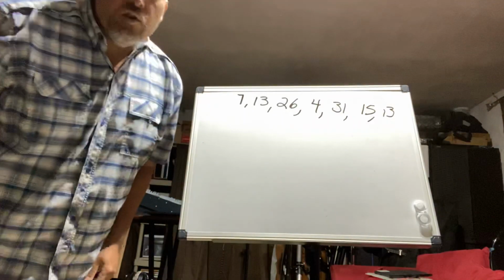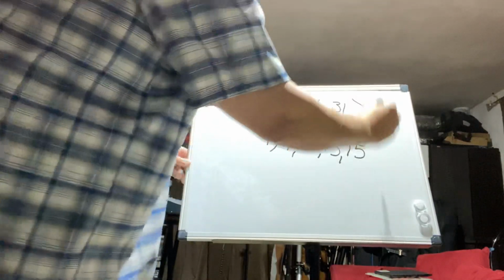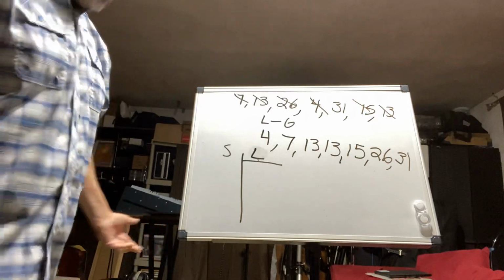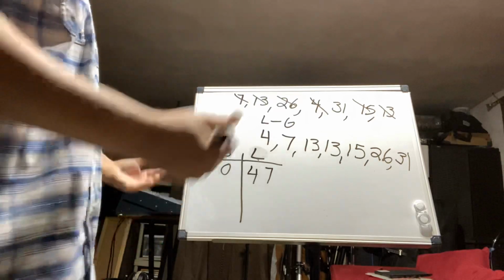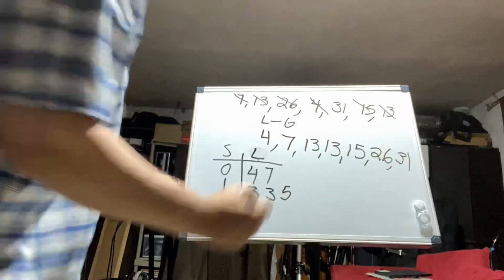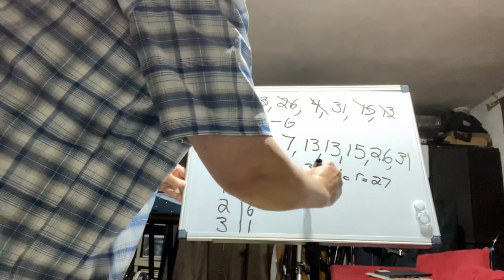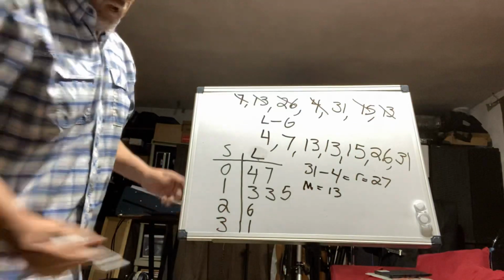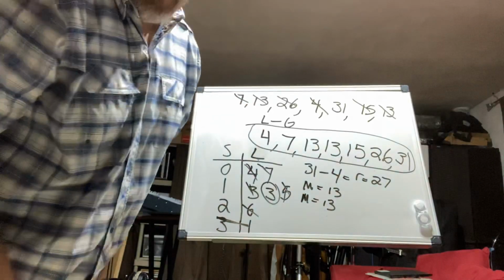Stem n leaf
Plotting data